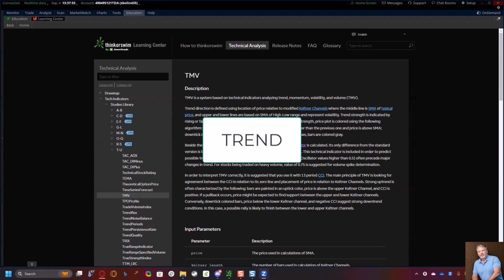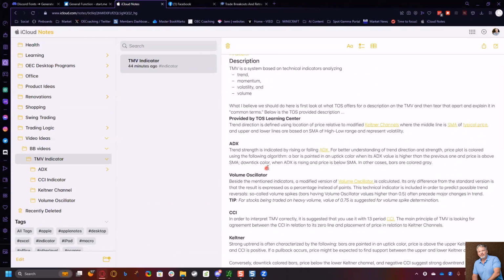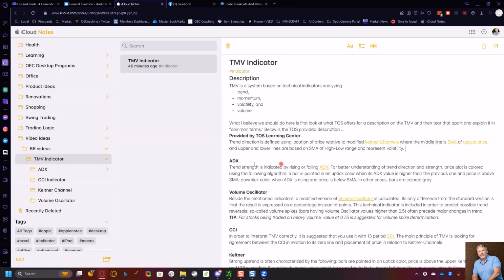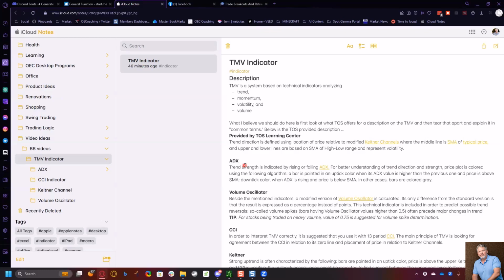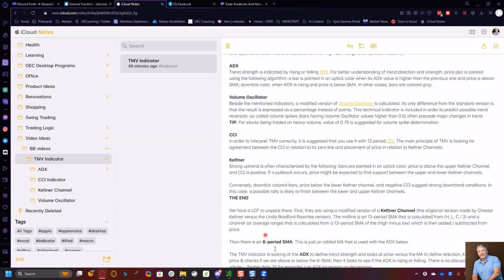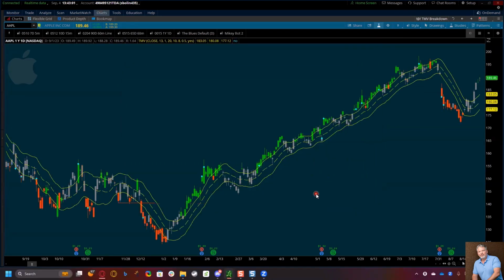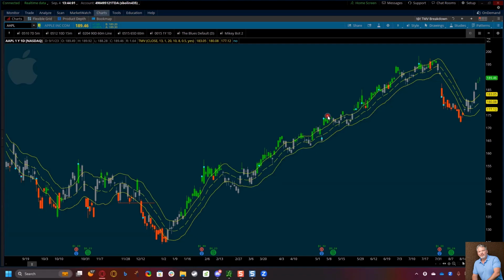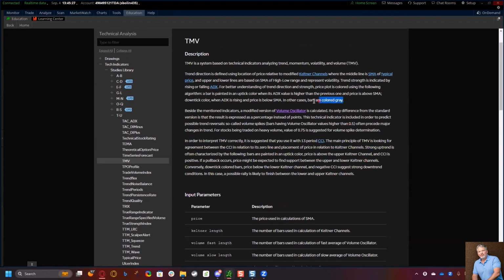Introducing to the TMV Trading System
This video breaks down how to use the TMV Trading System.

Membership Includes:
• Trading Courses
• Live Trade Rooms
• Live Streaming
• Watch Lists
• Real-Time Teaching